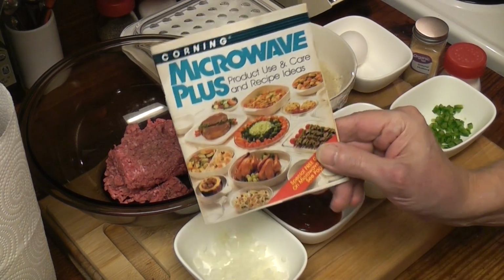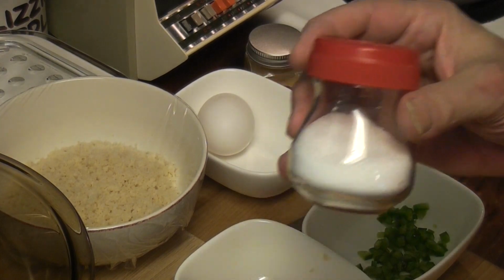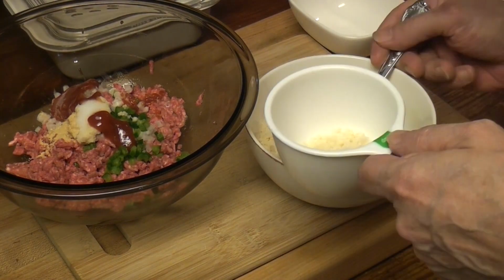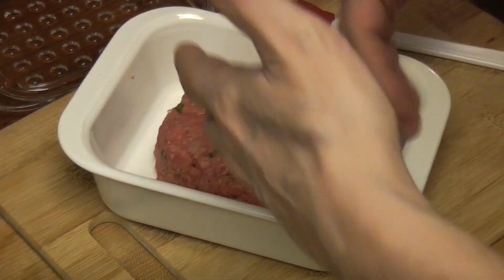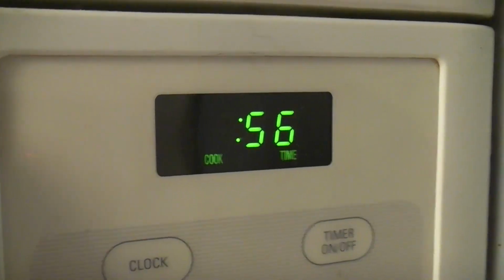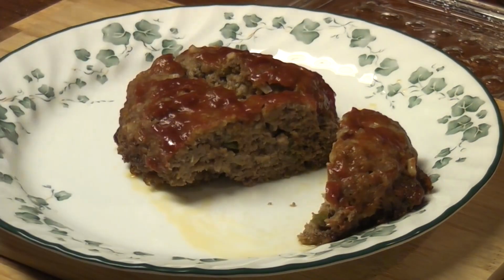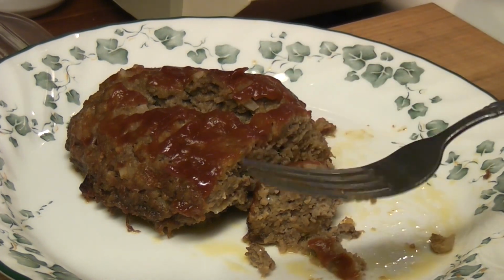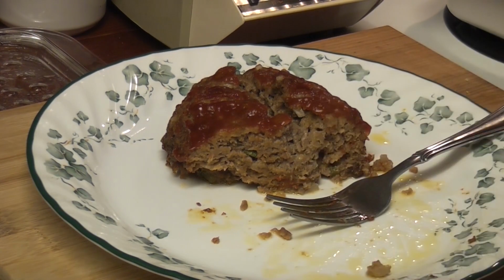Corning Ware Microwave Meat Loaf Recipe from 1984 | 7 minute meat loaf for two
Today we're making a Corning Ware Microwave Plus meat loaf recipe from 1984! Sharing :)

Meat Loaf Solitaire
1 egg beaten
1/2 lb. ground beef
1 cup bread crumbs
2 tablespoons minced onion
1 tablespoon minced green pepper
1 tablespoon prepared horseradish
1/2 teasppon salt
1 tablespoon catsup
1/2 teaspoon dry mustatd
2 tablespoons catsup (for topping)

In a PYREX mixing bowl, toss egg and
ground beef until blended. Add remaining
ingredients (except catsup for topping).
Shape into loaf and place in CORNING
Microwave Plus 24-oz. Oval Casserole.Top
with catsup. Cook on high for 6 to 8 minutes.
Cover and let stand for 5 minutes. Serves 1-2.